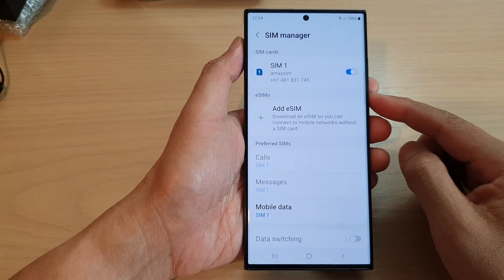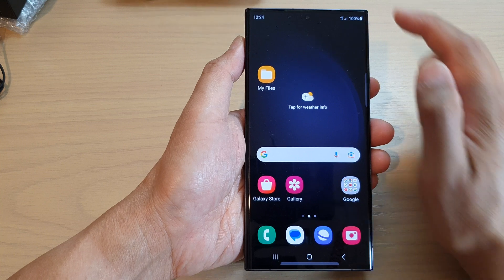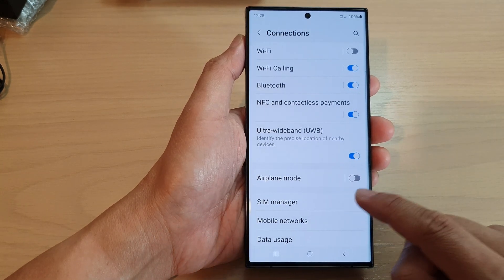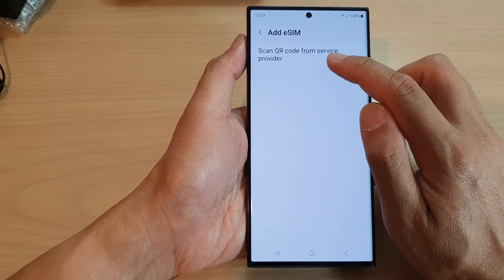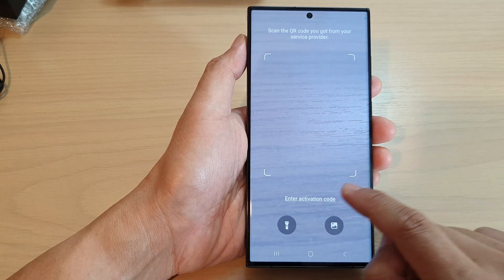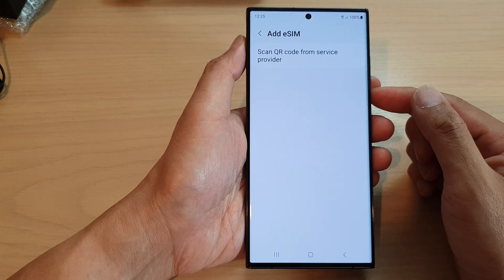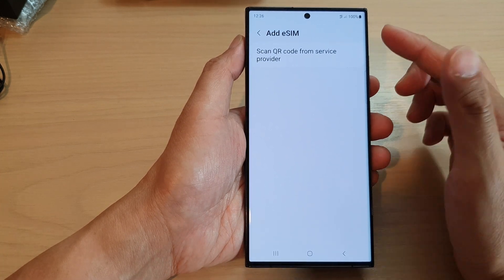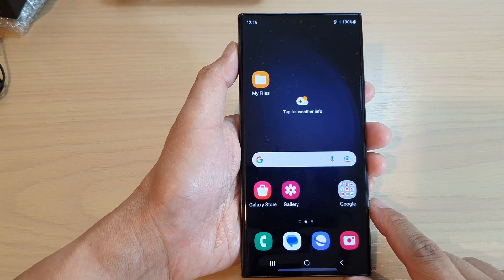Galaxy S23's: How to Set Up An eSIM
Learn how you can set up an eSIM on the Samsung Galaxy S23/S23+/Ultra.

An eSIM (embedded SIM) on a Galaxy S23 is a digital SIM that is embedded directly into the device and eliminates the need for a physical SIM card. It serves the same purpose as a physical SIM card in that it allows your device to connect to a cellular network and use cellular data.

The purpose of an eSIM on a Galaxy S23 is to provide an additional option for users to activate cellular service on their device without having to insert a physical SIM card. This can be useful for people who frequently switch between carriers or travel to different countries and need to use a different carrier's network. With an eSIM, you can easily switch carriers or plans without having to physically swap out SIM cards.

Another benefit of eSIMs is that they are more secure than physical SIM cards because they cannot be easily removed or tampered with. Additionally, eSIMs are more eco-friendly since they eliminate the need for plastic SIM cards, which can contribute to electronic waste. Overall, the purpose of an eSIM on a Galaxy S23 is to provide users with a convenient and flexible option for cellular connectivity.